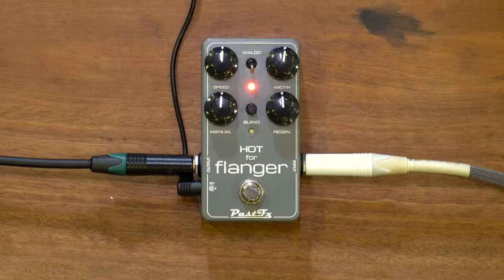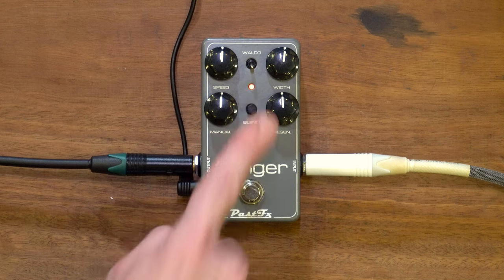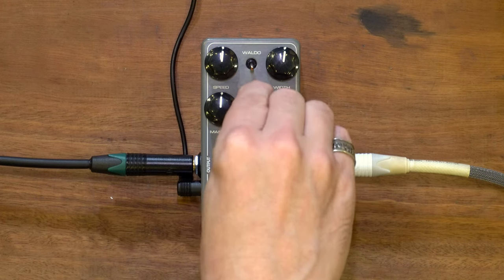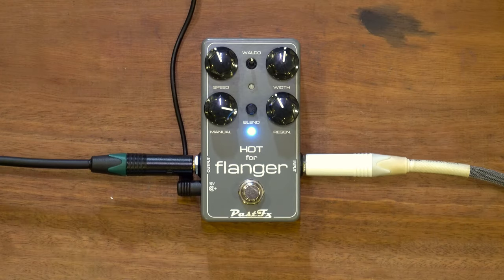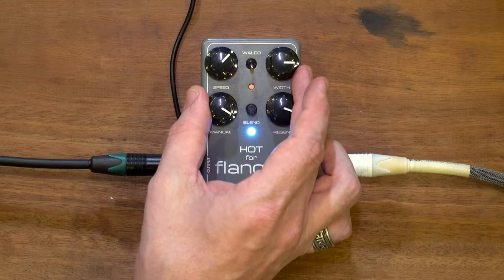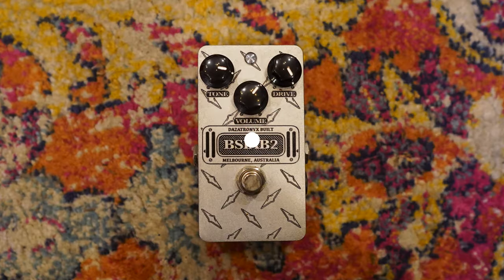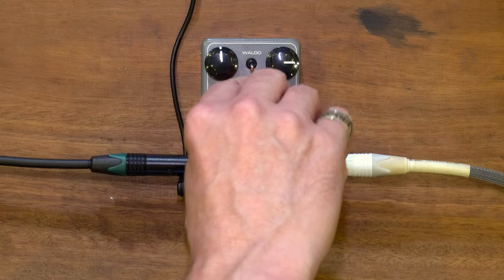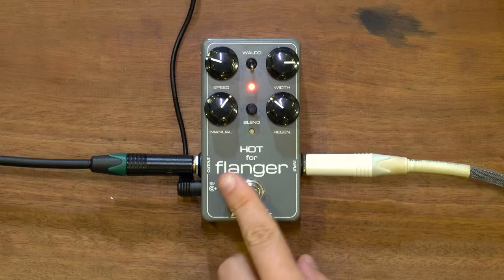Flange like Eddie - PastFX Hot For Flanger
Today we are looking at the Hot for flanger...PastFx's take on a vintage MXR Flanger made famous by EVH!

Big THANK YOU to Verlie at PastFX for sending this pedal to us - find out more about PastFX here:

0:00 Hello
0:42 What is it...??
1:31 our Setup
1:42 Controls
2:45 Larrivee RS2
4:18 WALDO Switch
5:23 Extreme Settings
5:48 BLEND Control
7:26 w/ Overdrive - Dazatronyx BSIAB2
9:27 VanderCaster
13:13 DoomMaster
15:43 Thoughts

A lot of the gear we use to film these videos: